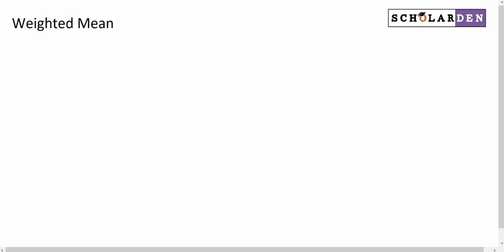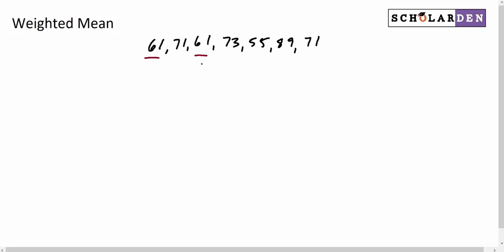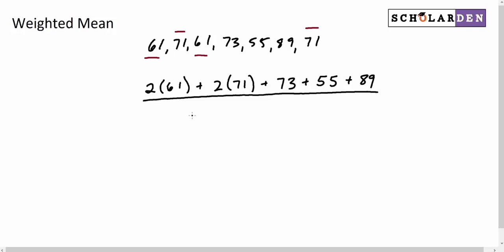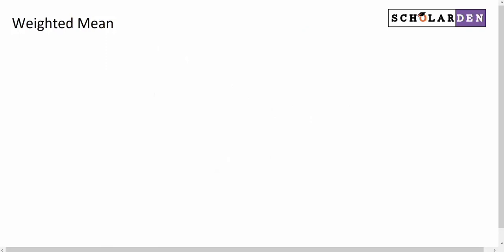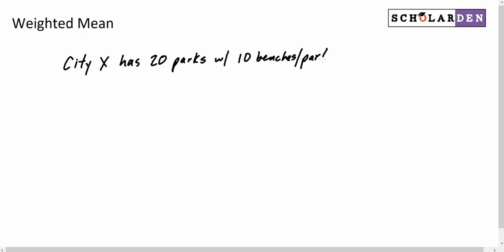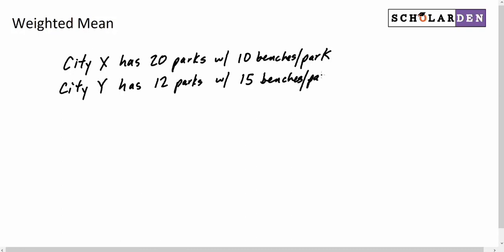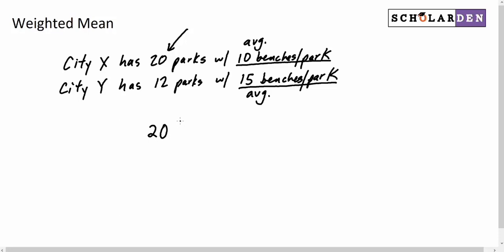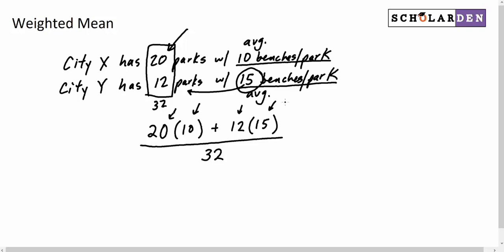Weighted Mean - Maths Tutorials - GRE Preparation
Visit scholarden.com for more GRE tutorials and practice questions.